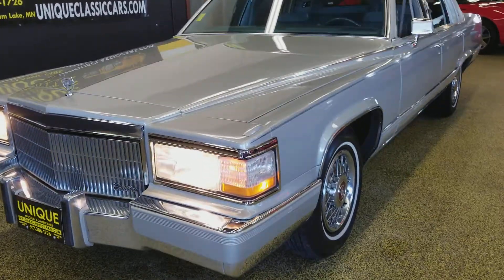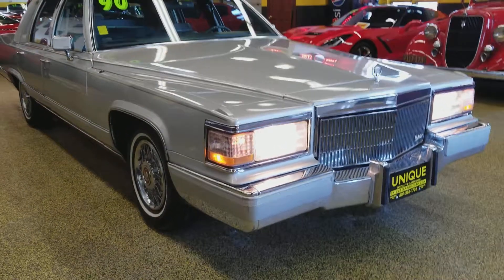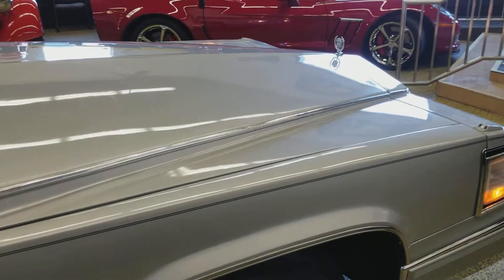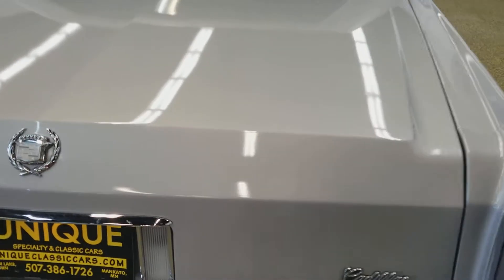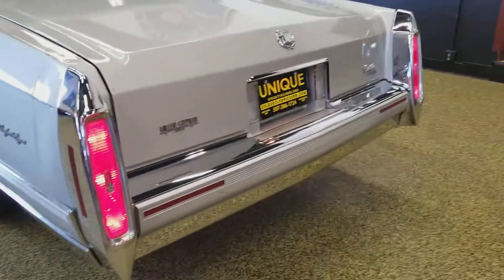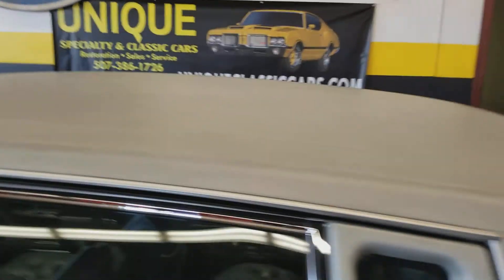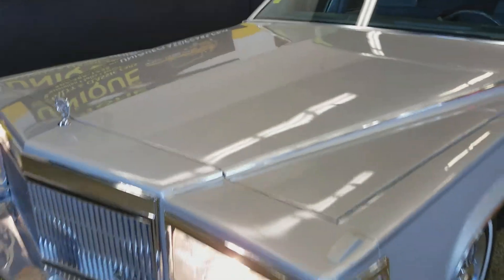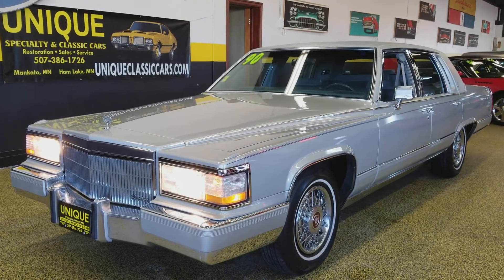1990 Cadillac Fleetwod brougham delegance for sale